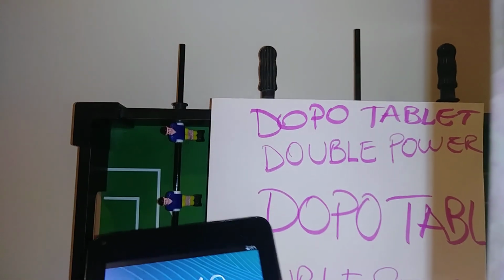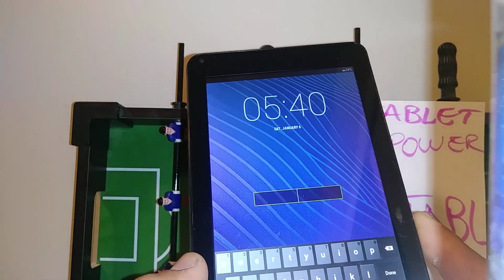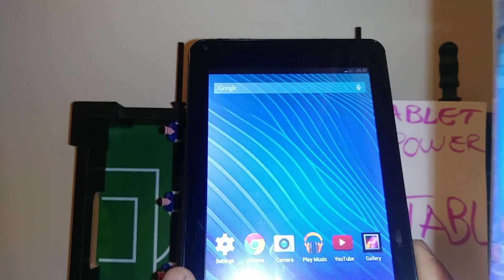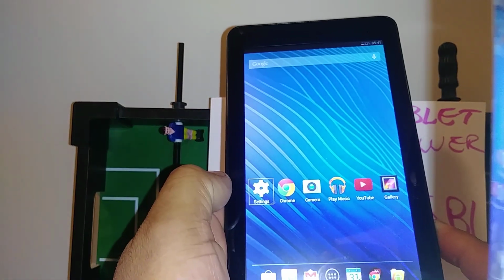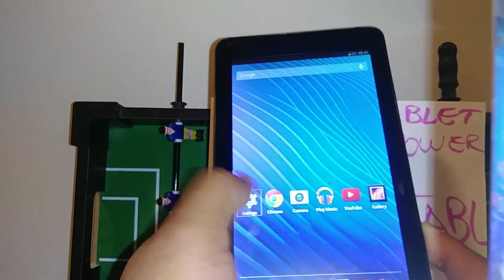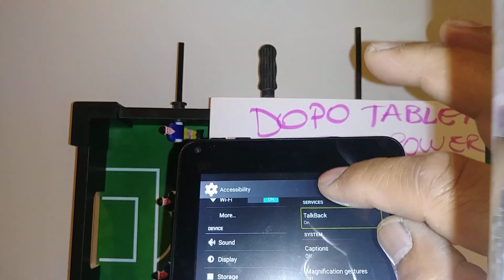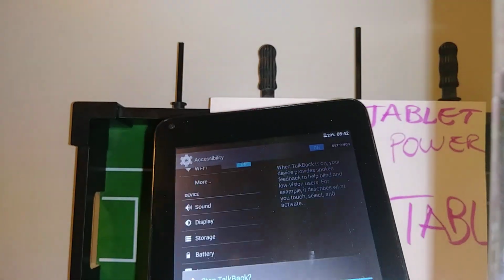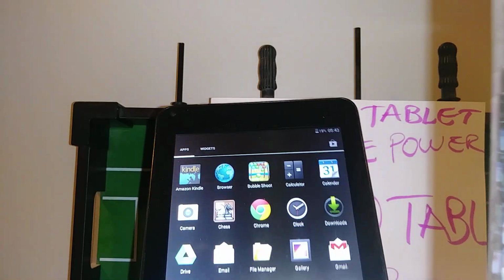Turn off voice talkback Tablet Voyager, RCA, DOPo | Tablet spoken feedback | Screen reader talk back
There is a voice coming out of my tablet when I touch the screen. Voice assistant. Talkback. Dopo tablet. Double power tablet. Tablet with power and home button. Tablet with no volumen keys. Go logo on the screen of the tablet. I only see a GO as a logo on the screen of the tablet. What to do when a voice it's been activated in Voyager tablet. A lady voice just been activated in RCA tablet, how to disable it. What to do when out of no where a lady voice it's been activated in tablet DOPO? How to disable screen reader talkback from accesibility.
- talkback Screen reader, it is a spoken feedback that allows the user with blindness or low vision user to interact with the tablet, it allows to use the tablet without looking at the screen, the person can put his or her finger on any application or folder or place his or her finger on the screen and there is a voice speaking out the name of the app or folder or this voice will just read out all the screen beginning from notification screen, wifi, battery porcentage, time and date, weather alert and all the way down of the screen.
- my tablet out of no where started talking. A voice suddenly was activated in my tablet. How to disable talk back in a tablet. How to turns off talkback in tablet dopo that has only the power button power key.